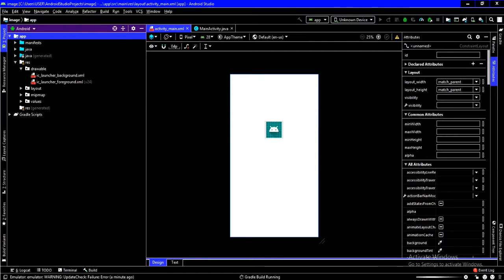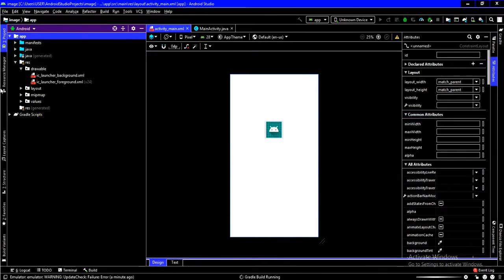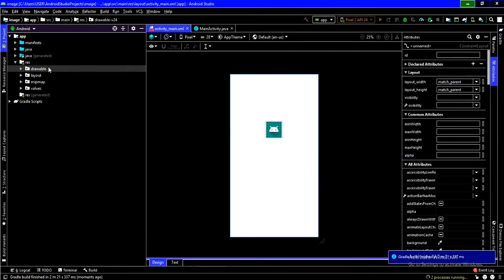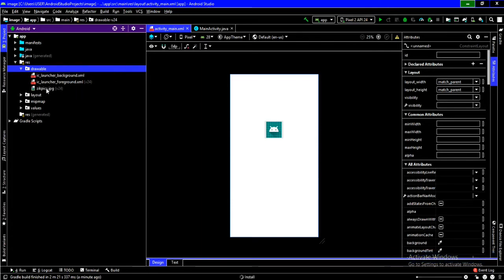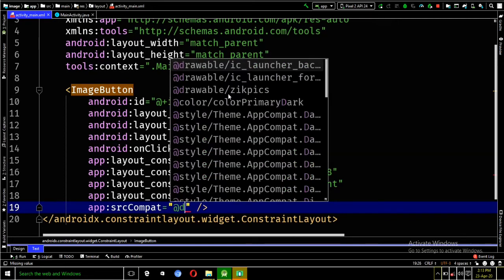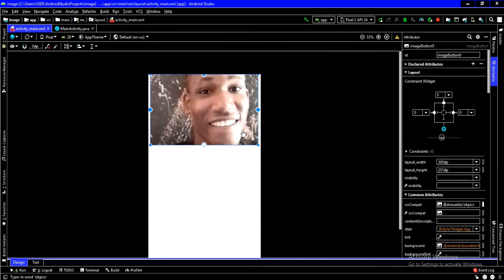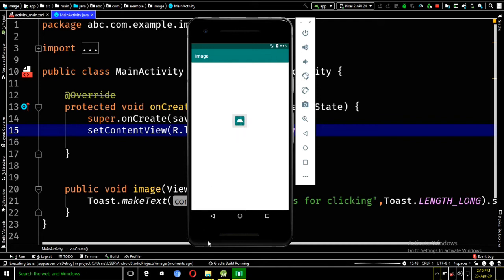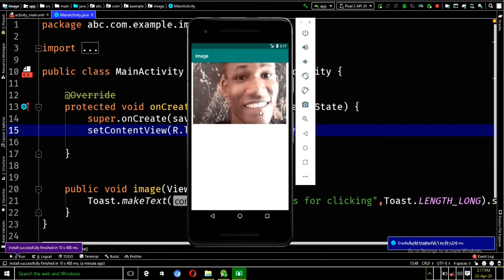HOW TO ADD IMAGE BUTTON IN ANDROID STUDIO(PART 2)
Learn how to use image button in this video.